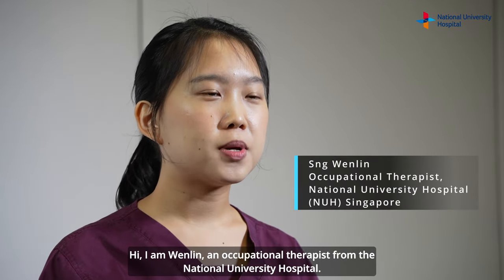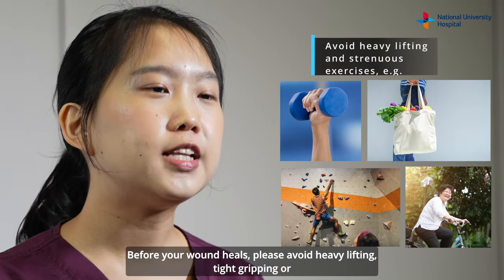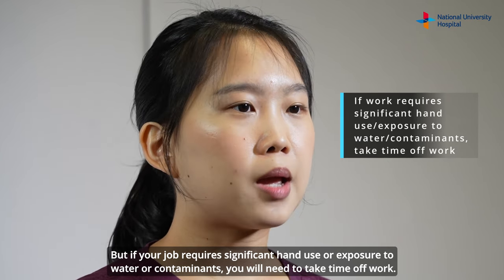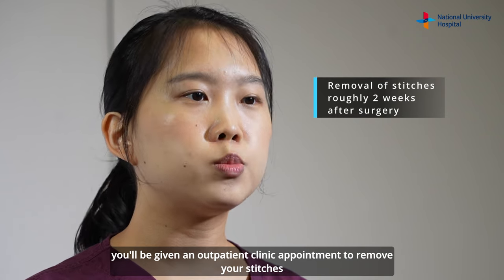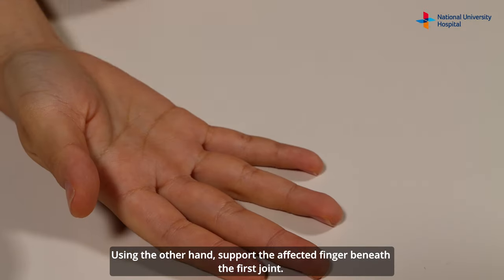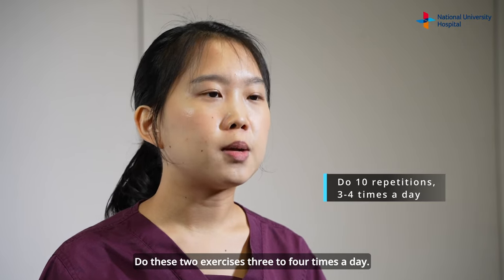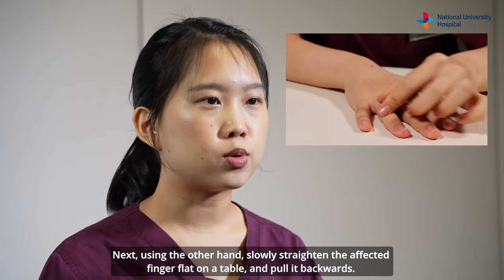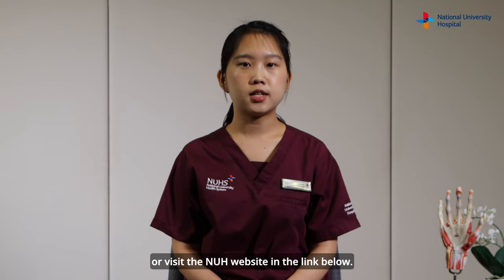Trigger Finger Release Surgery - Post Surgery Care Advice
NUH occupational therapist shares post trigger finger release surgery care advice and ways to reduce swelling, improve flexibility with scar massage, etc.

Tips to facilitate your recovery after surgery:
1) Use your hand and affected finger to do light tasks like combing, holding cutleries, wearing clothes, etc. as keeping your hand active will help reduce swelling and prevent stiffness

2) Remember to keep your bandaged hand clean and dry at all times; cover it with plastic bag secured with tape during showering.

3) For 2 to 3 days after surgery, whenever you are seated, elevate your hand above your heart to reduce swelling.

4) Don’t be afraid to move your affected finger after surgery! Start doing the finger exercises you learn from your therapist right away.

5) Scar tissue may limit your motion, function or is painful with touch. After your stitches have been removed, start doing the scar massage your therapist has taught you.

6) Seek medical attention immediately if you develop the following after the surgery:

-          Fever of 38 degrees Celsius or more
-          New or different coloured discharge
-          Moderate to extreme pain at surgical wound
-          Chest pain or shortness of breath
-          Rapid heartbeat
-          Light-headedness
-          Dizziness

00:00 - Introduction
00:19 - About the wound
00:40 - Type of light daily activities allowed
00:57 - Activities to avoid while wound heals
01:33 - Return to work
01:52 - Wound care
02:10 - Showering tips
02:23 - Removal of stitches
02:49 - Management of pain and swelling
03:19 - Finger exercise: Isolated tendon gliding exercise
03:58 - Finger exercise: Hook then full fist
04:20 - Scar massage & stretching
05:32 - Post-surgery symptoms to look out for